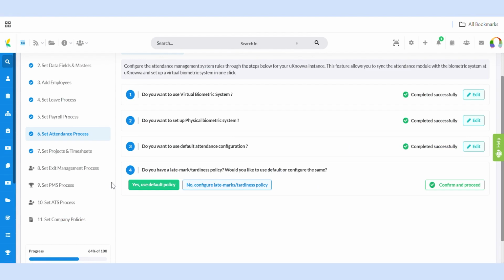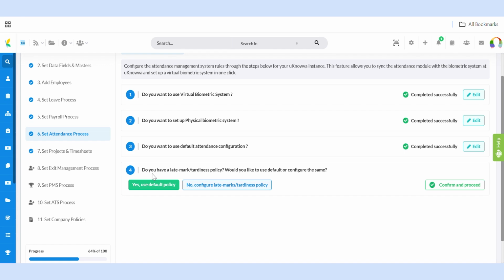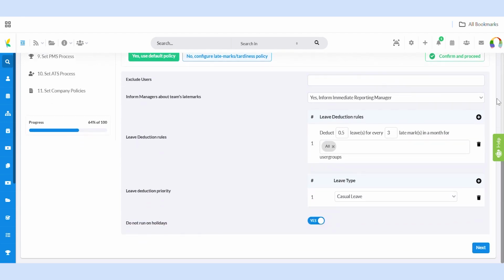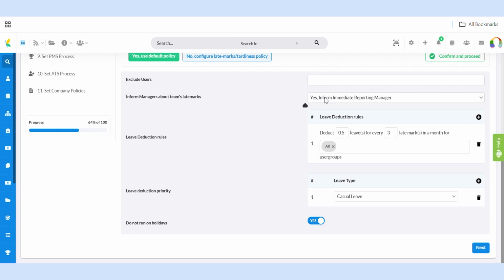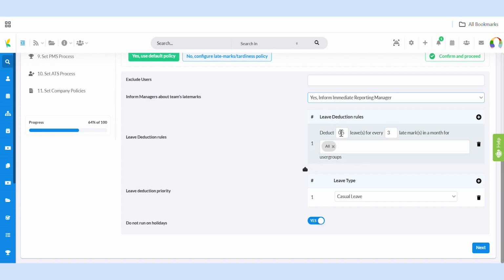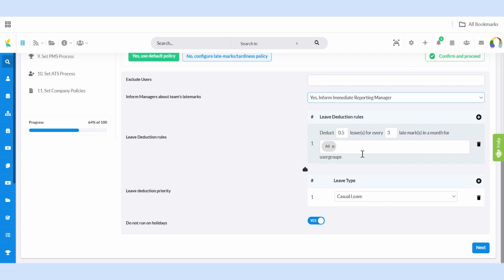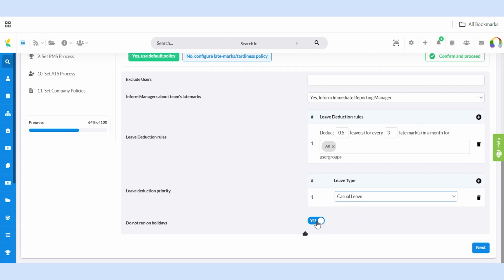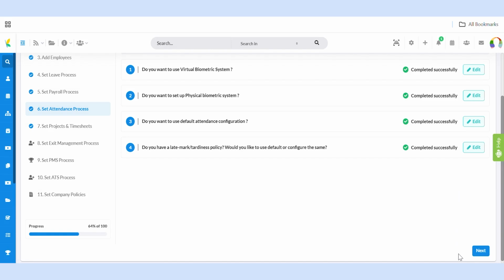Configuring late mark policy with uKnowva HRMS - part 4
This chapter provides a detailed guide to setting up attendance and shift management in uKnowva HRMS. It covers configuring virtual and physical biometric systems, setting up attendance rules, and defining late mark policies. Additionally, it explains how to assign, change, and manage shifts, including default assignments, manager-led assignments, and single or multiple shift assignments, ensuring a streamlined attendance and shift management system for your organization.